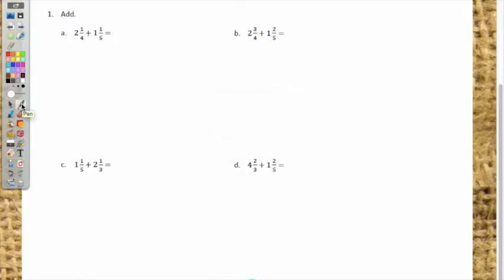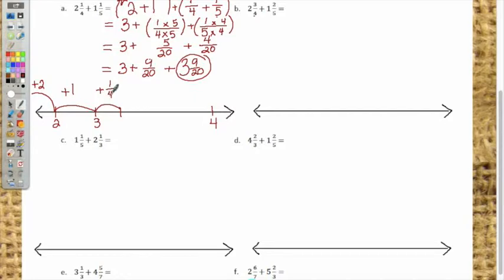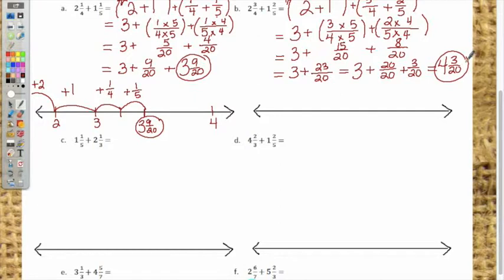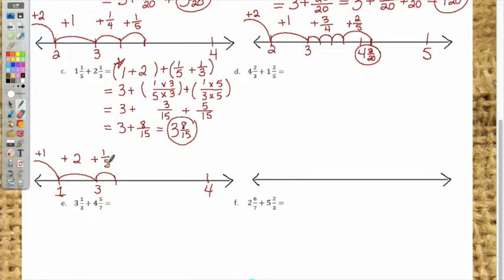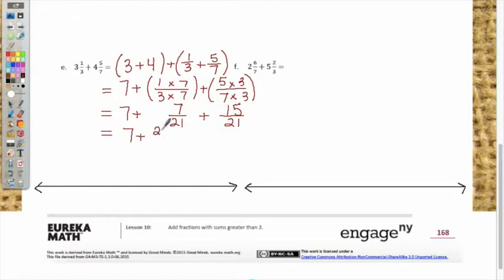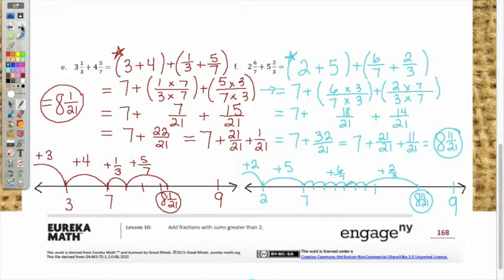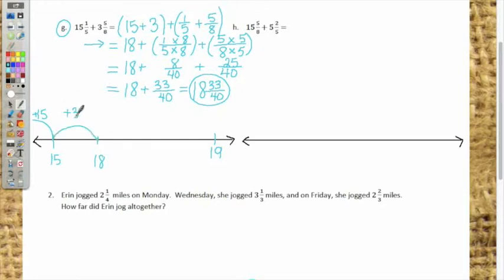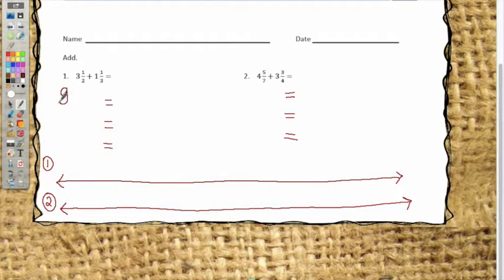M3L10 Problem Set